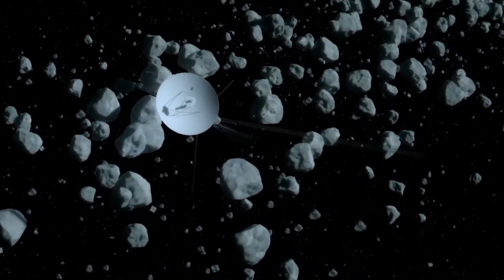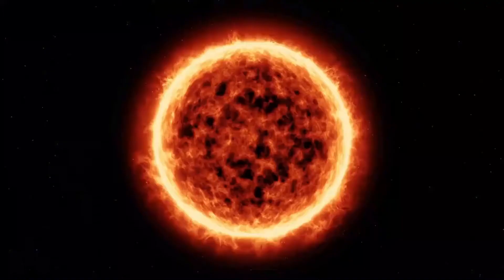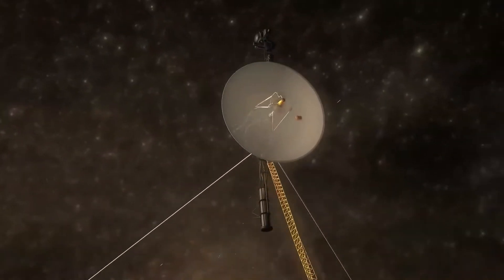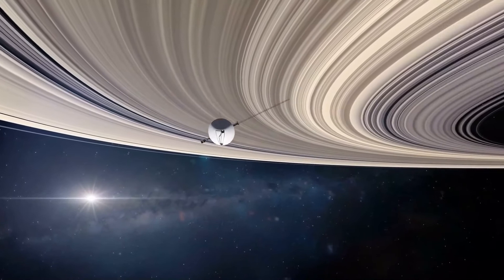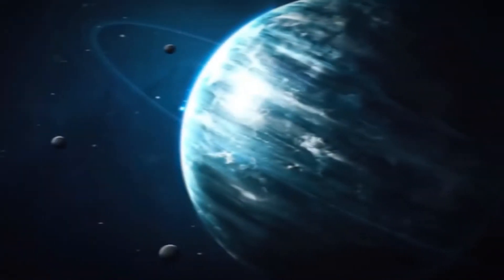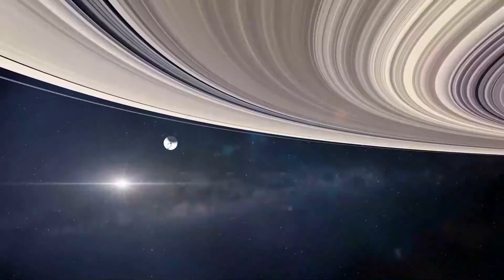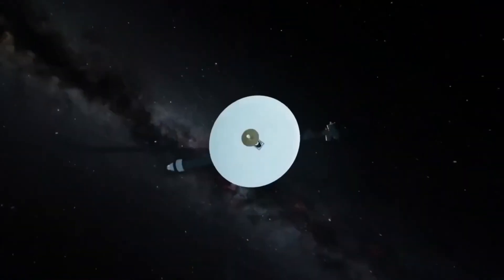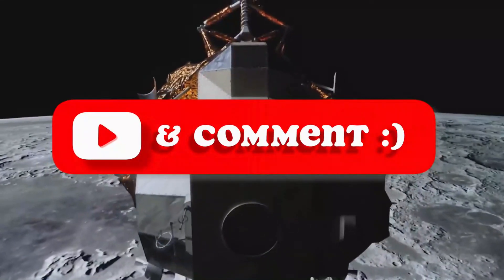Voyager 2 New Images From Space SHOCKED Everyone!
The Voyager mission is one of the longest space Missions maintained by NASA and in the 40 plus years, the two Spacecrafts have been hurdling through deep space, they have performed flybys of several planets. Sending back astonishing pictures and information, these voyagers have been to expand our knowledge of the universe.

In today's video, we look at Voyager 2 New Images From Space SHOCKED Everyone!. Keep watching to see voyager 2,voyager 2 interstellar space,voyager,voyager 1,voyager 1 and 2,voyager 2 sent back images,voyager space,where is voyager 2 now,voyager spacecraft,space exploration,voyager mission,interstellar space,voyager 2 in interstellar space,voyager probe,james webb space telescope first image,voyager 2 message,voyager images,voyager golden record,voyager 2 spacecraft,voyager 2 back online,voyager 2 news,voyager 2 is back online

Inspired by Voyager 2 FINALLY Sent Back New Images From Space. What Did It Find?

Inspired by NASA Released SHOCKING Images From Voyager Spacecrafts. What Did They Find?

Inspired by Voyager 2 Sent Back Its Final Images From Space. What Did It Find?

Inspired by Voyager Spacecraft’s Terrifying New Discovery In Space

Inspired by NASA Reestablishes Contact With Voyager 2! Where Is It Headed Now?

On Space Watch, we will go through all things space, universe, outer space, spacex news, elon musk news, spacex latest news.